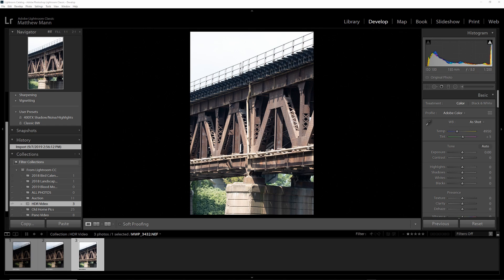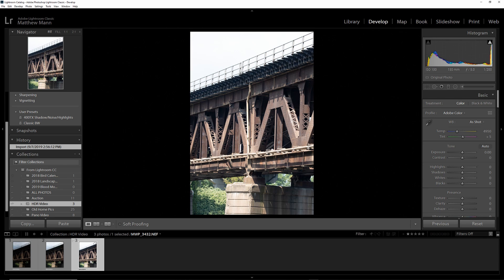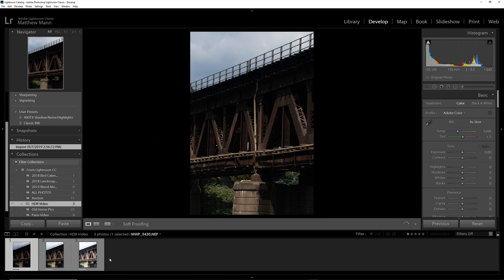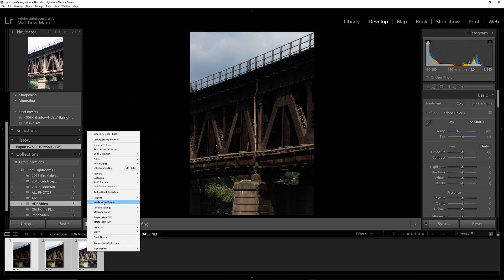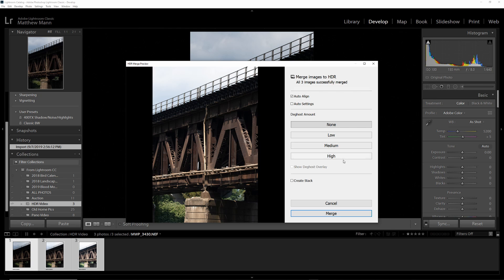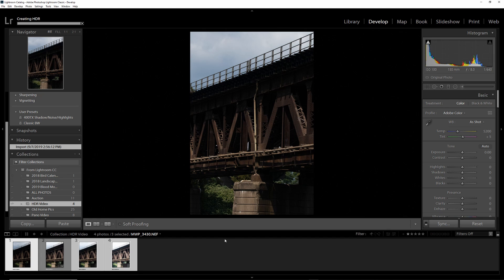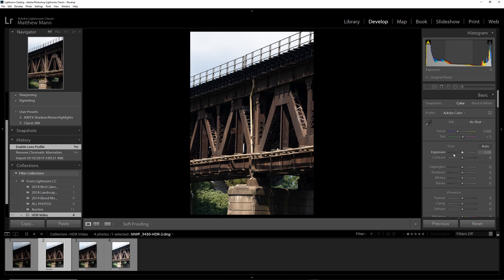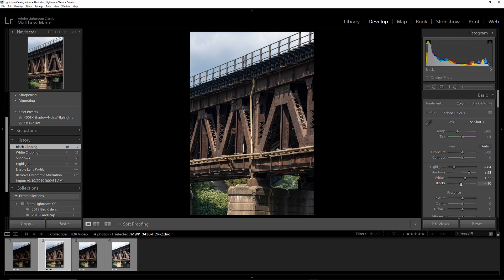Lightroom - How To Create HDR Images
A very short how-to on creating HDR images using Lightroom Classic.

If you have any questions, please drop them below in the comments.

Equipment used in this situation:
Kayak : Jackson Killroy DT
D500 Grip
Nikon 70-200 VRii
Nikon ENEL15C x2 Battery
Sony XQD 64GB Card
Sandisk Extreme Pro SD Card v30
Deity D3 Vmic Pro
Davinci Resolve 17

If you wish to join a discord to learn about photo and video, take a peak at Photography and Filmmaking.

Memory Cards:
Sony 64GB XQD Card
Angelbird 512GB CF Express Type B Card

Tripods:
Manfroto Action Tripod

Audio:
Deity VMic D3 Pro

Software
Black Magic Resolve Studio 17